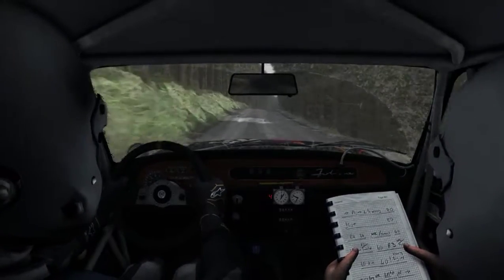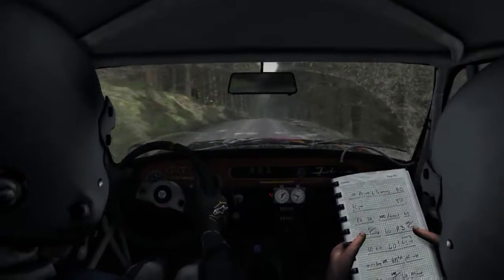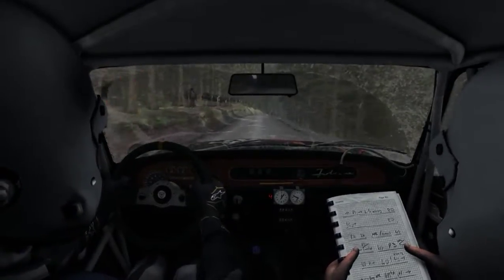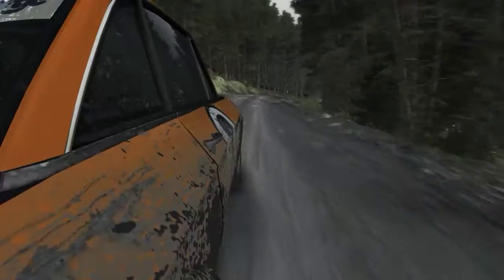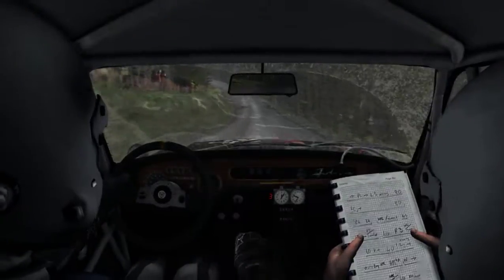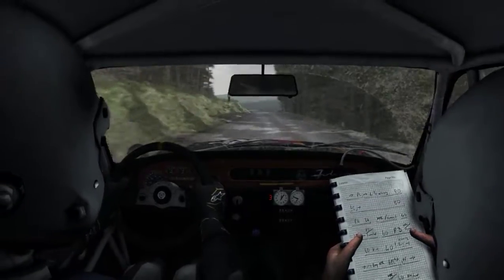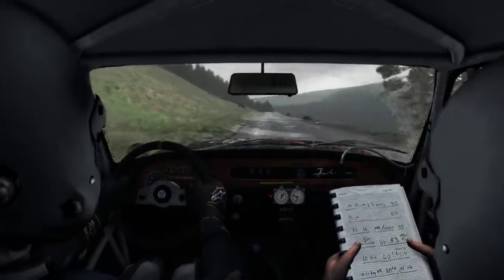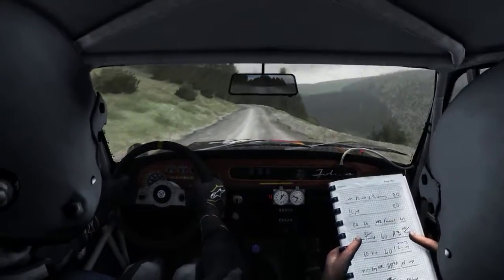DiRT Rally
Messing around with DiRT Rally. Slowly getting better at it.